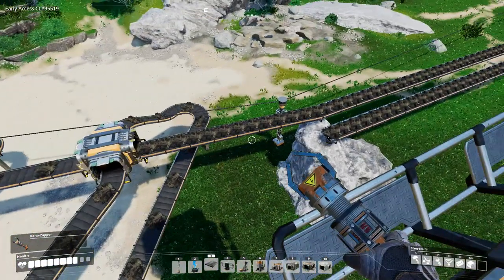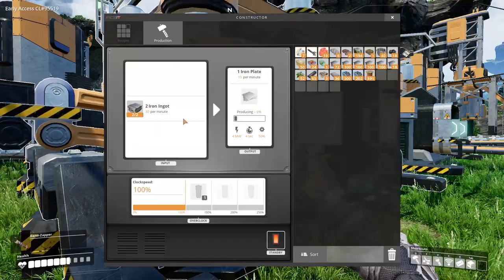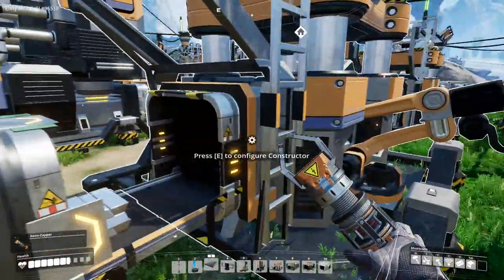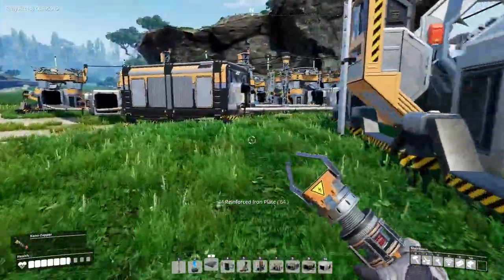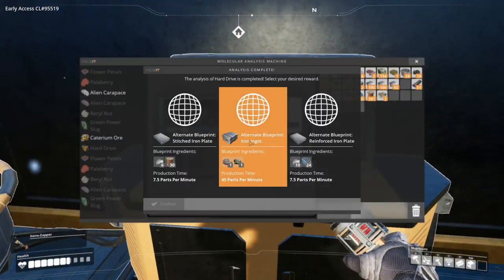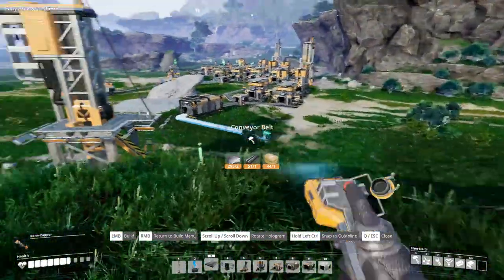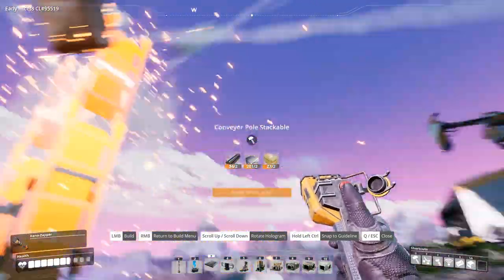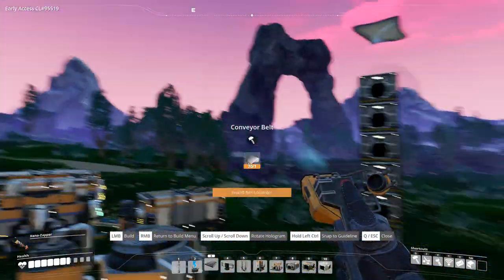Satisfactory Early Access EP8 - MK2 belts and Vertical storage | Lets Play, Tutorial, Guide & Game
use creator tag: JD-PLAYS

Early Access starts March 19!

Satisfactory is conveyor spaghetti in 3D! It's everything we expected and more, belts and automation, ratios and stacking of resources. It also has so much more, with a exploration factor much like Astroneer and the beauty of games like Subnautica